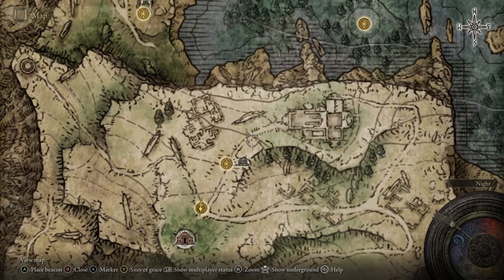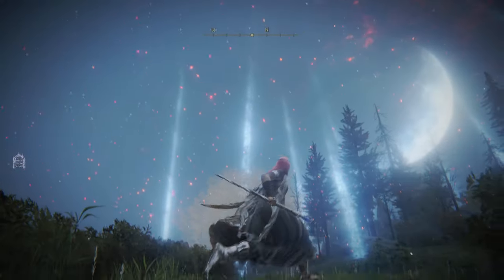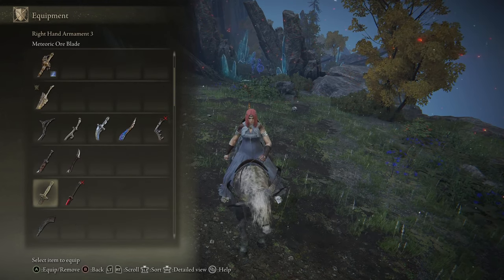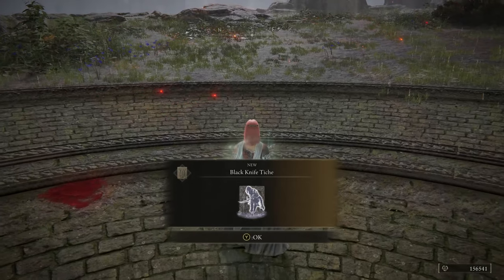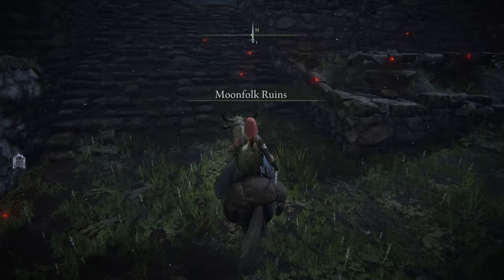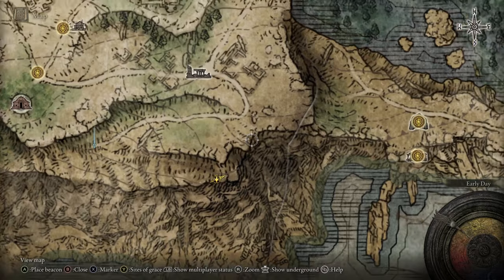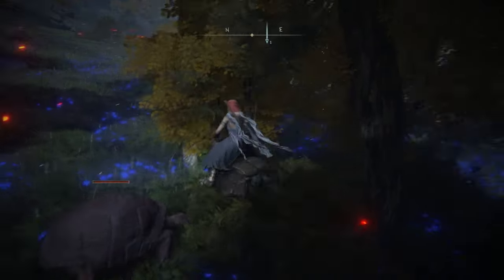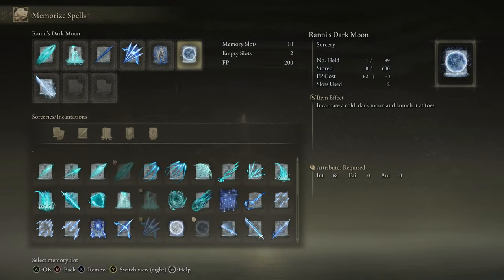Elden Ring (Ep. 86 – Moonlight Altar)